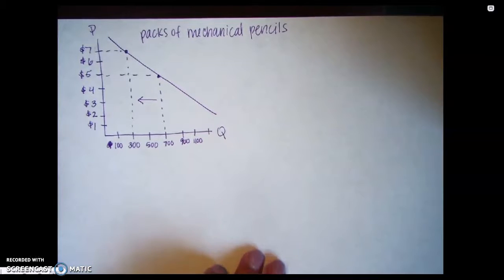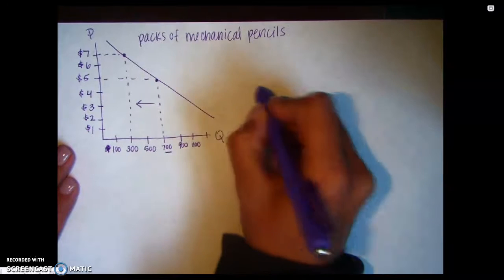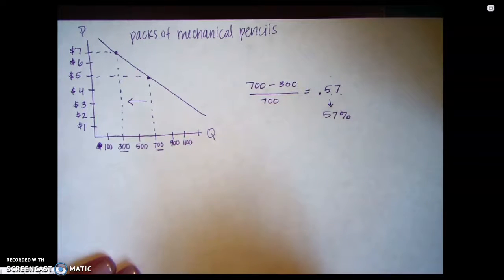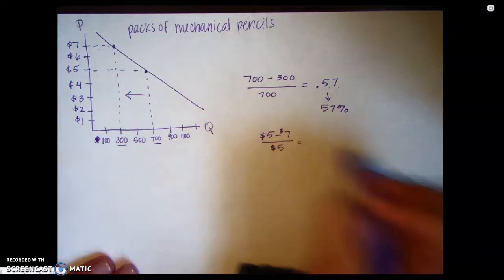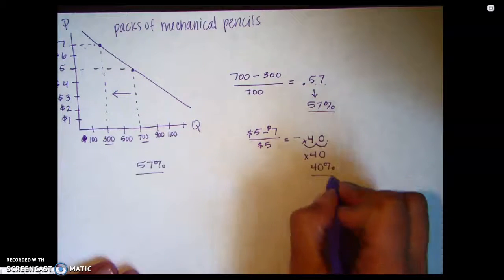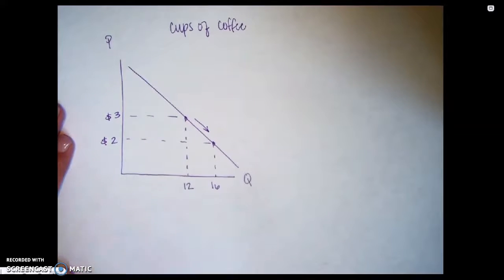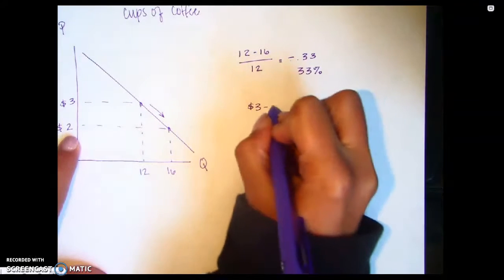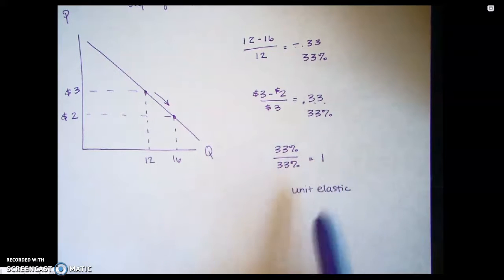Practice Calculating Elasticity